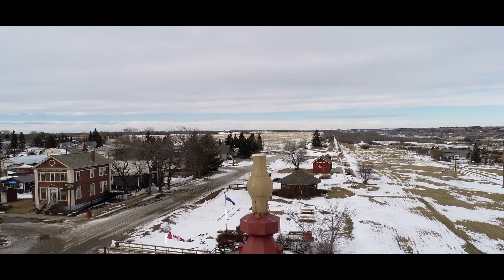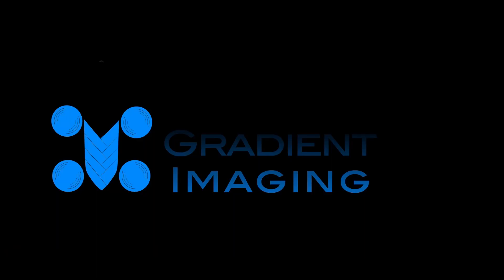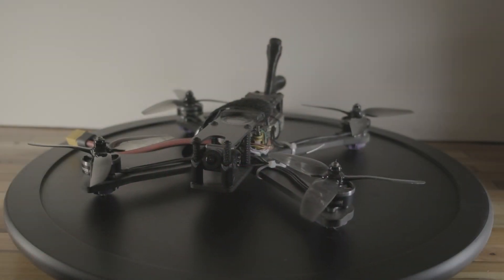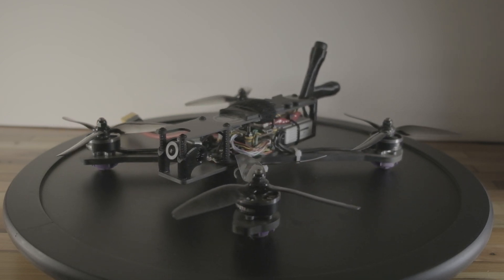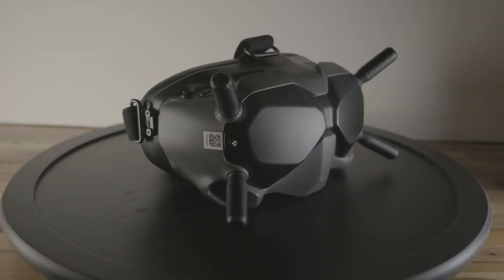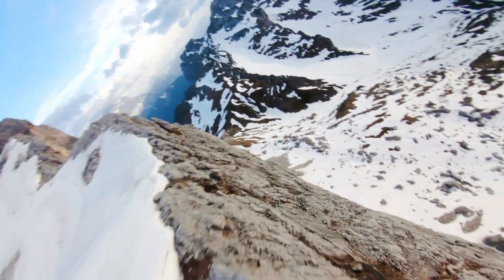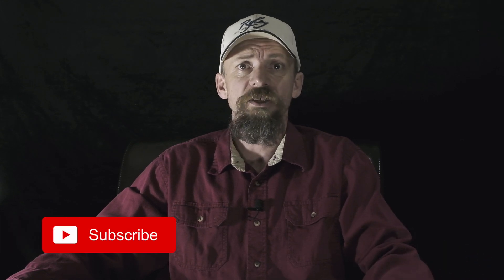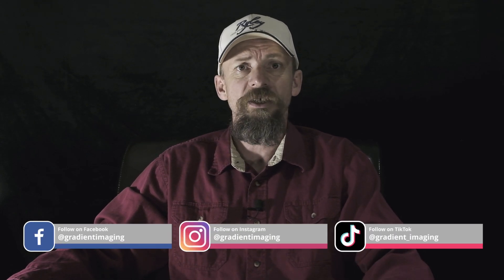Canadian FPV Drone Rules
This video is a very basic look at the current FPV drone rules, in response to some questions I have been getting.

Gear
Drones: DJI Inspire 2, DJI Mavic Mini
Camera: Fujifilm XT-3
Gimbal: Moza Aircross 3
Thermal Imagers: FLIR E8-XT, FLIR VUE PRO R 640